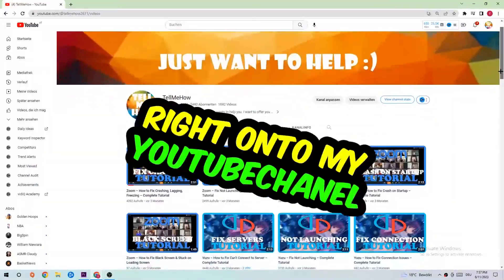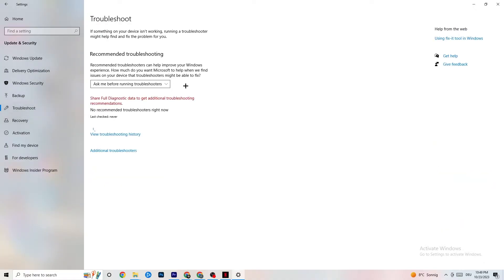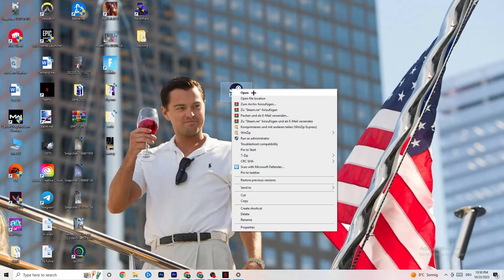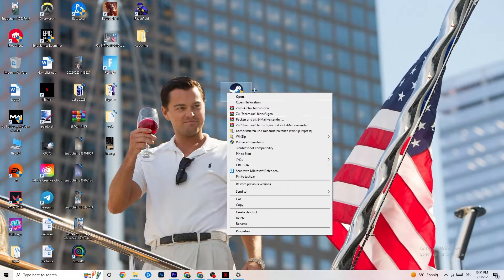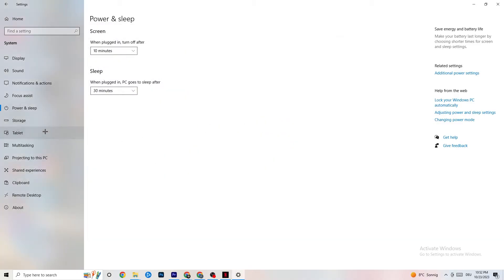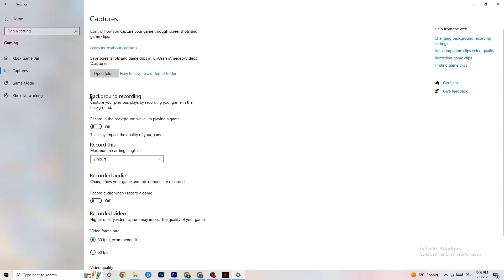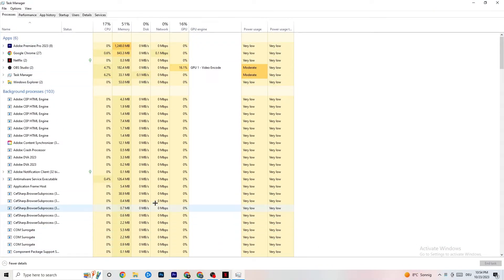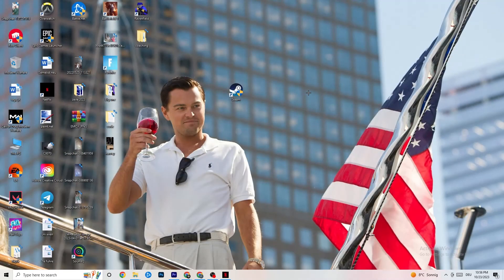How to Fix Far Cry 5 not Launching (100%Fix)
How to fix Far Cry 5 not launching on pc,
How to fix Far Cry 5 not opening on pc,
Far Cry 5 pc not launching,
Far Cry 5 pc not opening,
Far Cry 5 not opening on pc,
Far Cry 5 not launching on pc,
How to fix Far Cry 5 not launching on laptop,